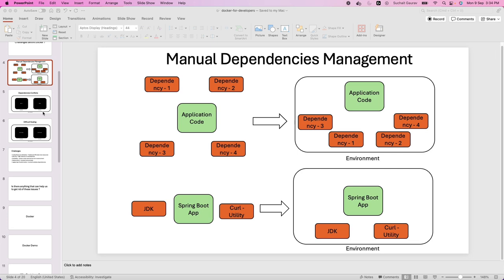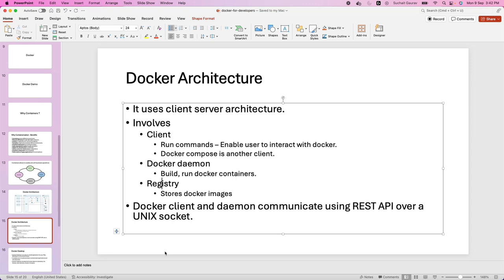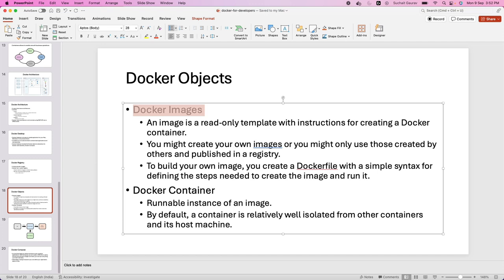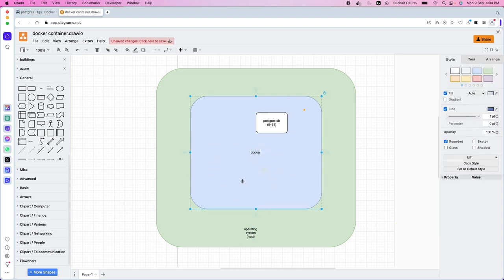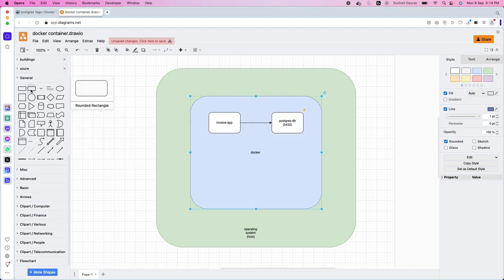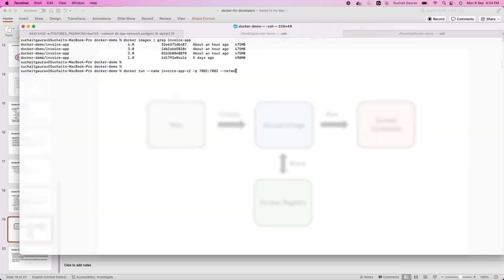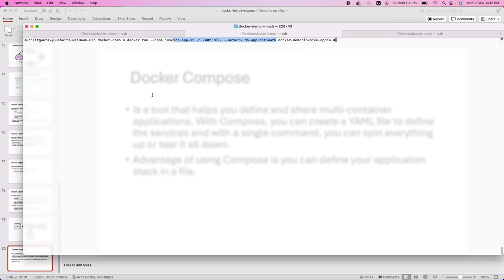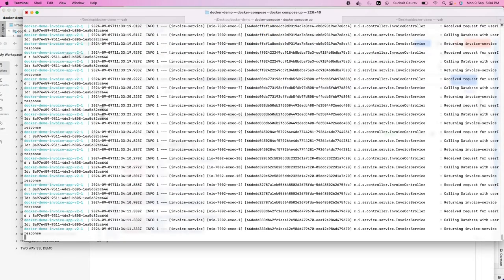Docker Crash Course for Beginners | Full In-Depth Tutorial (Step-by-Step)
Welcome to the ultimate Docker Crash Course for beginners and developers! 🚀 Whether you're new to Docker or looking to sharpen your skills, this in-depth tutorial covers everything you need to know about Docker—from the basics to advanced concepts.

In this video, we’ll break down the essentials of containerization, Docker images, containers, volumes, Docker Compose, and more. We’ll also dive into real-world examples and walk you through setting up a complete development environment using Docker.

What you'll learn:
Introduction to Docker and containers 🌐
Setting up Docker in different environments 🛠️
Building and running Docker containers from scratch ⚙️
Managing images, containers, networks, and volumes 📦
Docker Compose for multi-container applications 💡
Tips and tricks for optimizing Docker in your development workflow